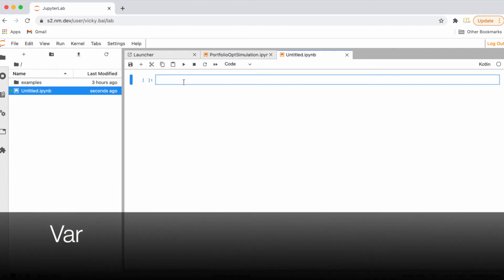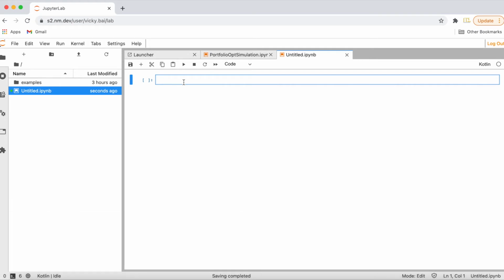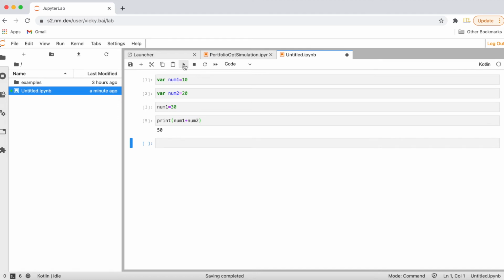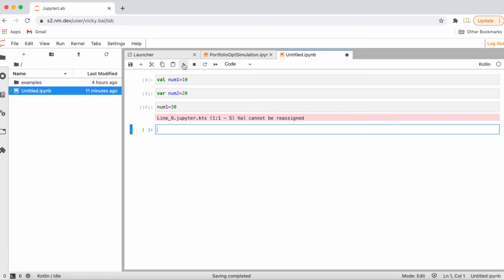S2 and Kotlin language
S2 uses the Kotlin language as the "glue" language to call a large number of Java Virtual Machine (JVM) based math, engineering and data science libraries.